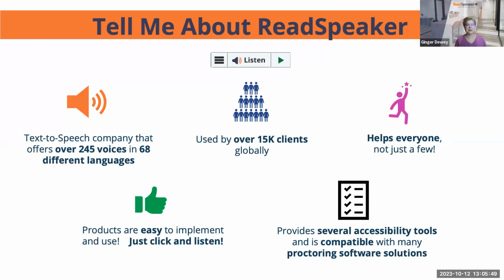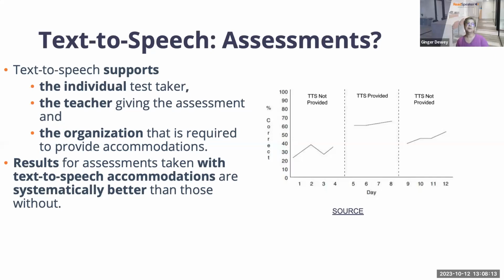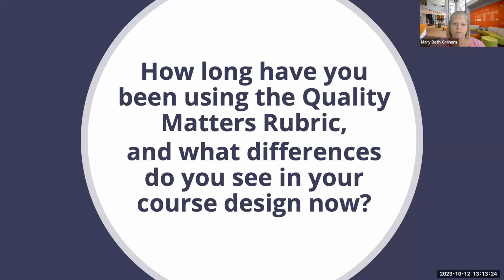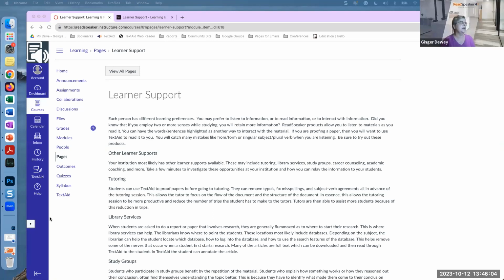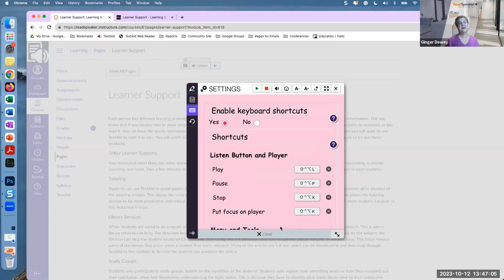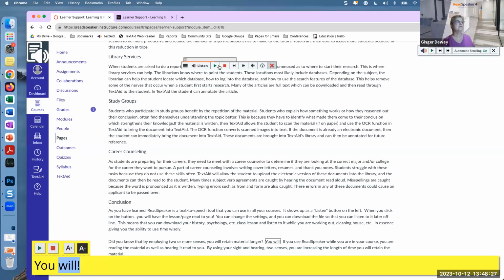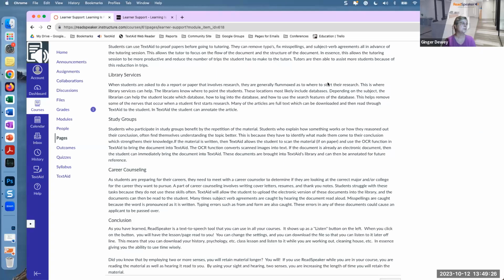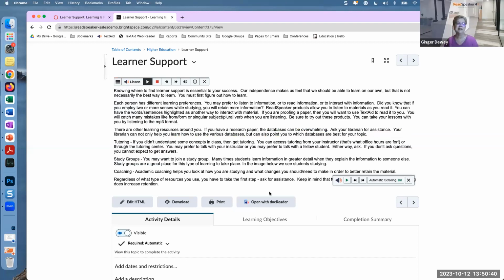How Galen College of Nursing & Indiana Tech Use QM & ReadSpeaker to Address Accessibility & Design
Presented by Beth Mulhollon, Manager of Disability Services at Galen College of Nursing, and Mary Beth Graham, Director of Online Learning at Indiana Institute of Technology

Beth Mulhollon from Galen College of Nursing and Mary Beth Graham from Indiana Institute of Technology discuss how QM Standards and ReadSpeaker’s text-to-speech technology work together. The team explains how the QM Standards provide a roadmap to good course design and how the ReadSpeaker tools assist in meeting the QM Standards. Hear how these two solutions foster accessibility — supporting the success of ALL students.